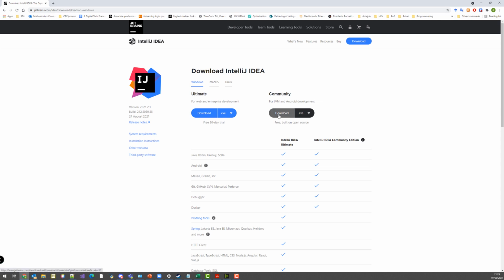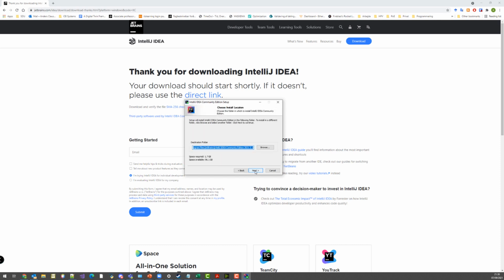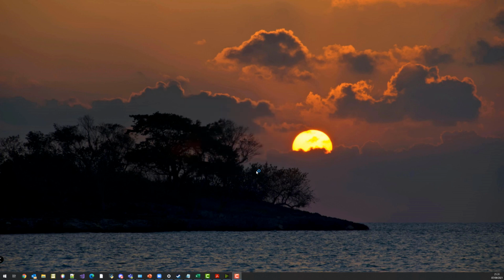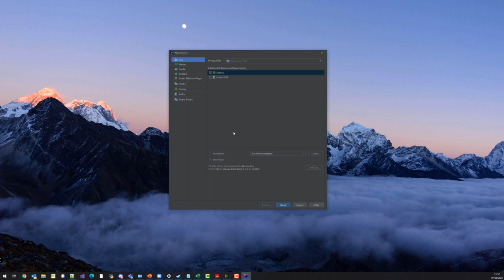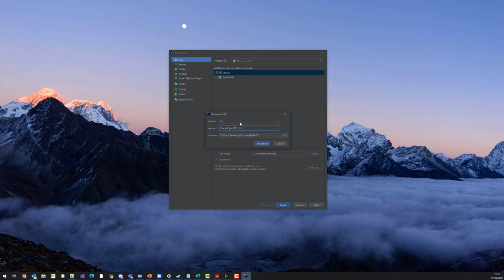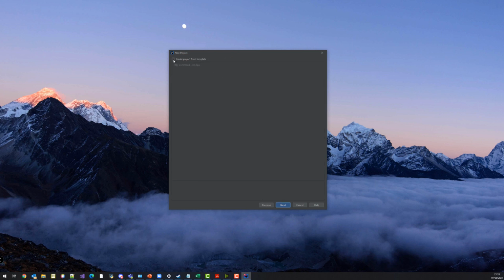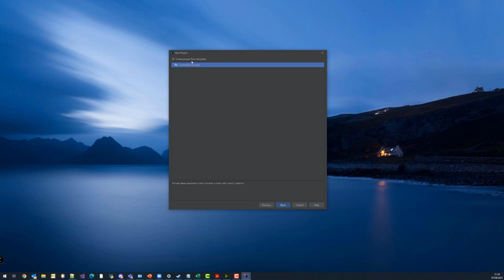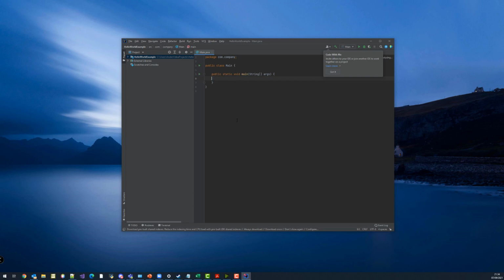Installation of IntelliJ IDEA, OpenJDK and a "Hello World" example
In this screencast we will install the IntelliJ IDEA and OpenJDK 16. We will then create a small "Hello World" Java program and execute it.